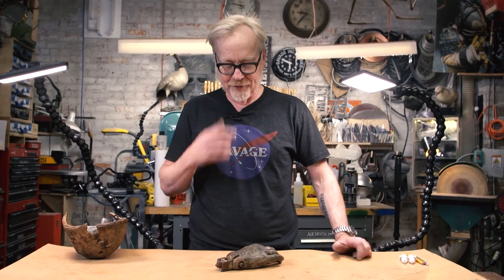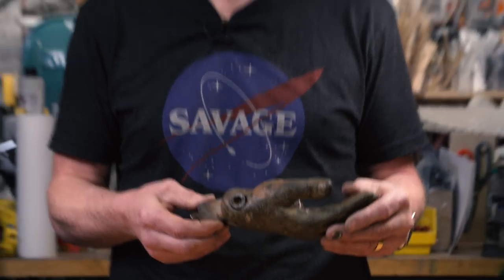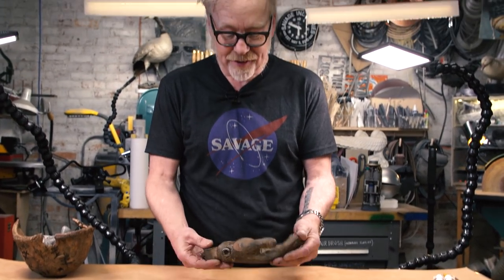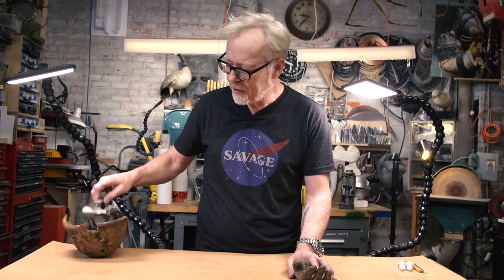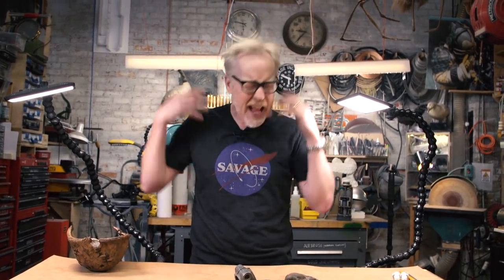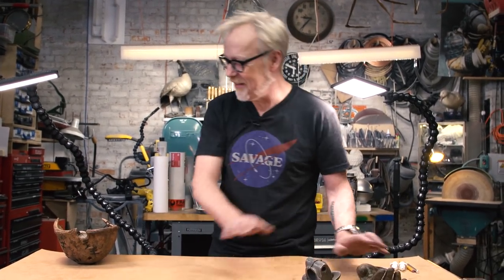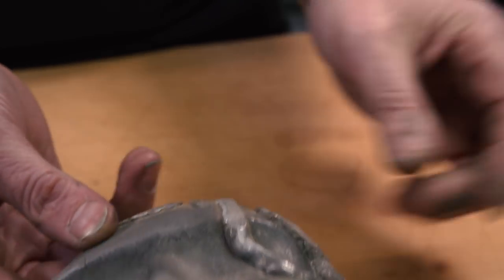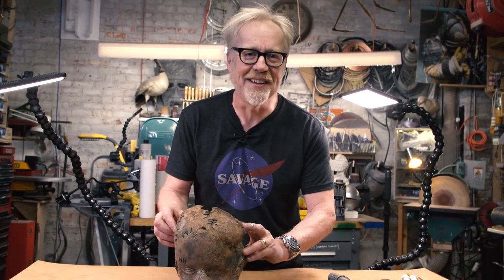Adam Savage Reveals What's Left of the Original Buster!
Adam shows off something special from his collection: four pieces of the very first Buster used in MythBusters. Here's the story of how Adam found that first crash test dummy to test on the show, how it was destroyed, and where the pieces ended up over the years.